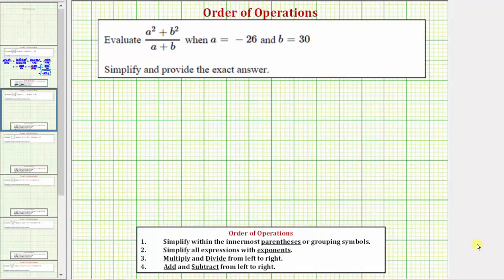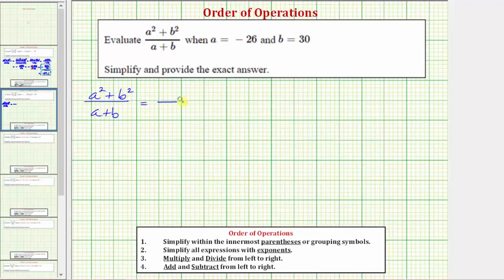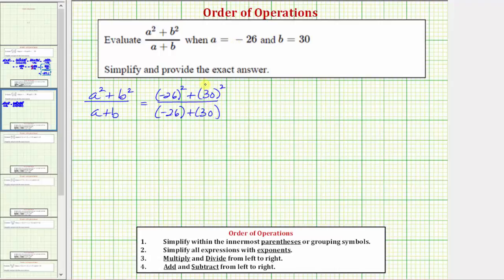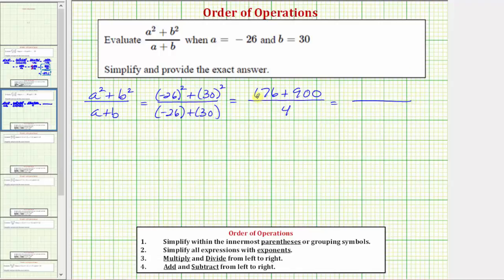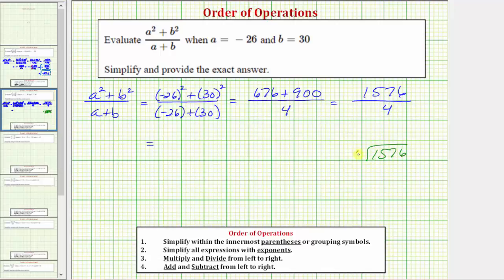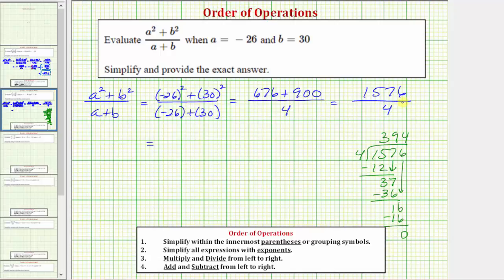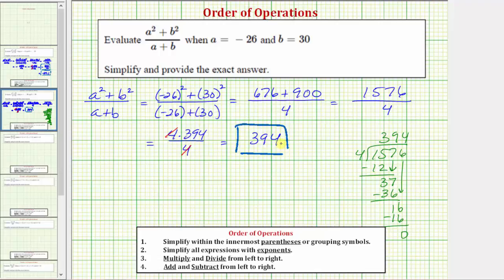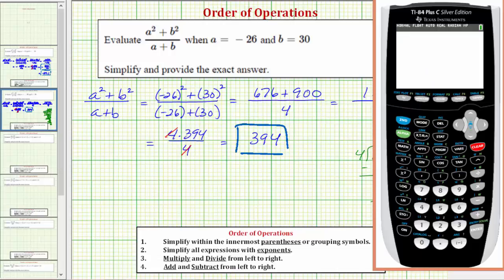Ex 2: Evaluate an Expression in the Form (a^2+b^2)/(a+b)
The video explains how to perform substitution and evaluate an expression using the order of operations.